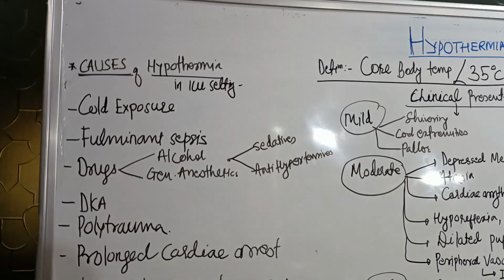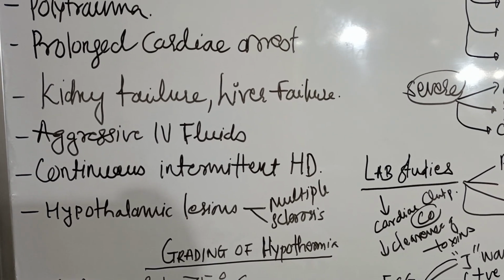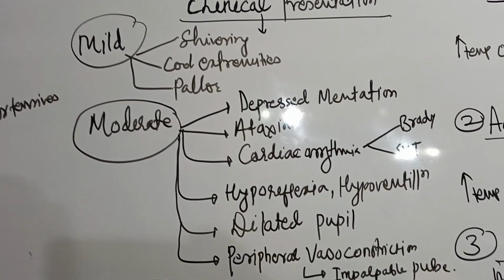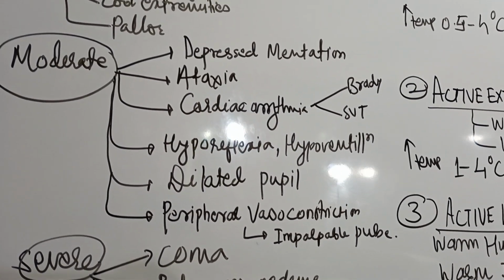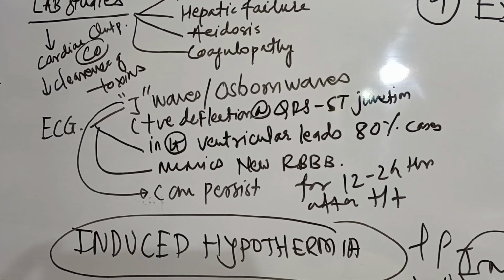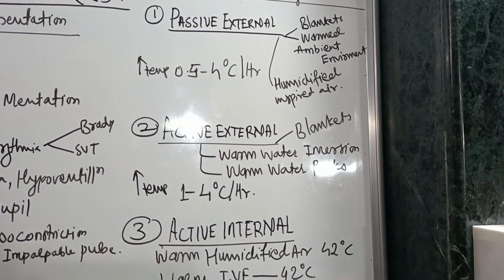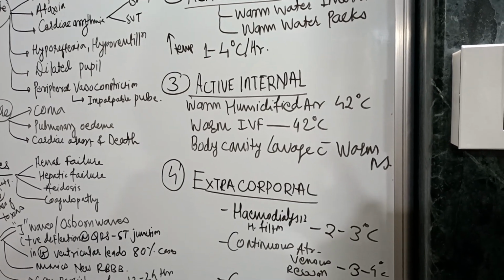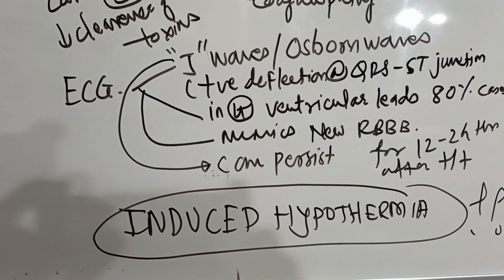February 12, 2023